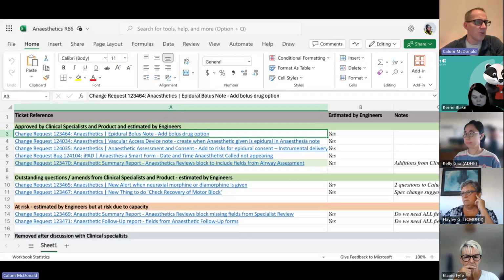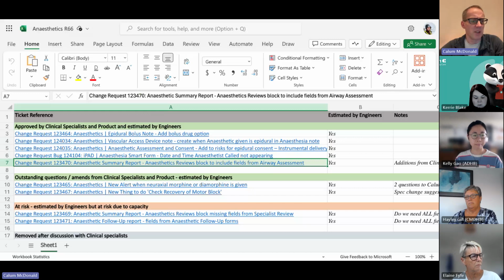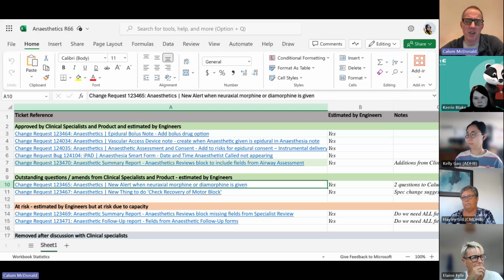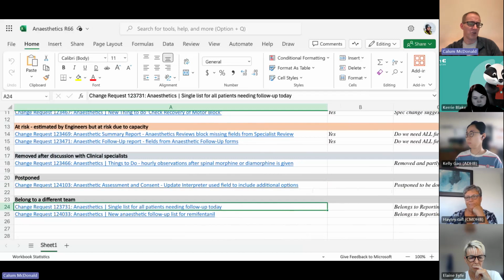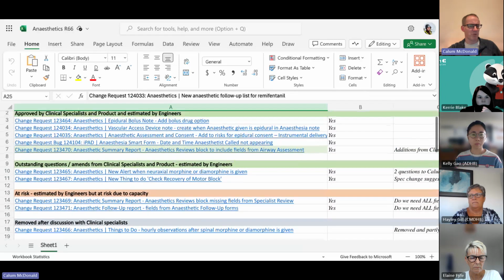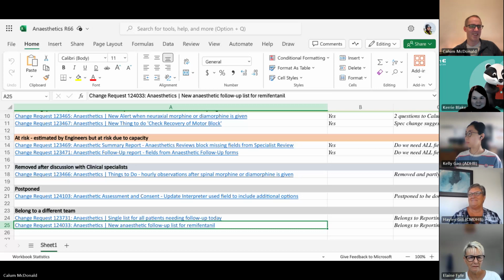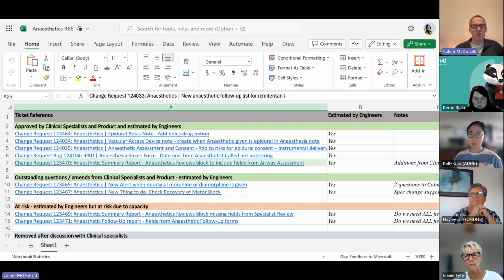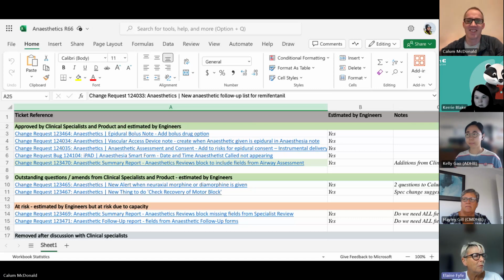New Zealand Anaesthetic User Group 19/02/24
Commit to release